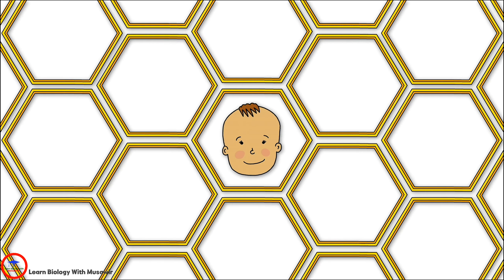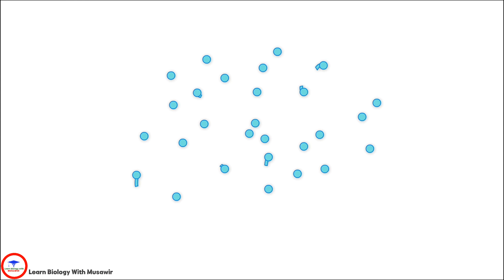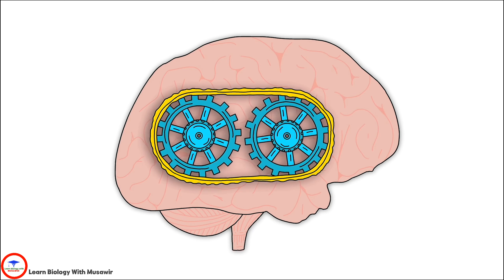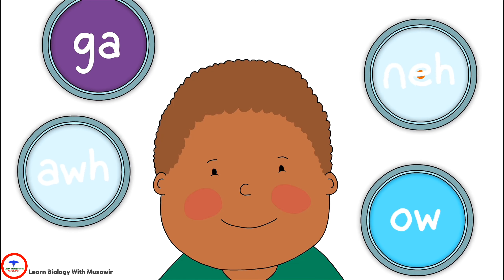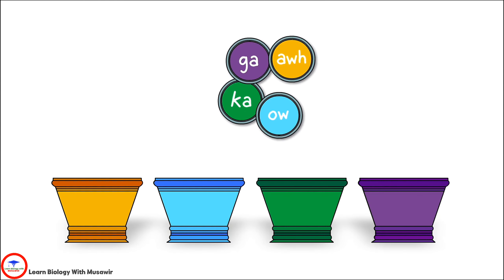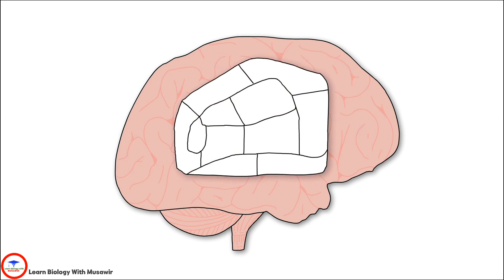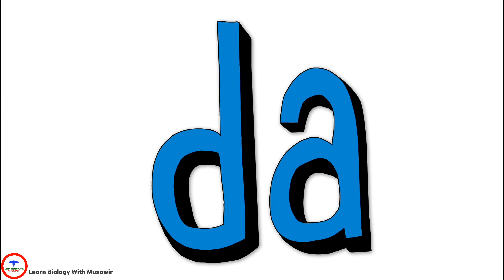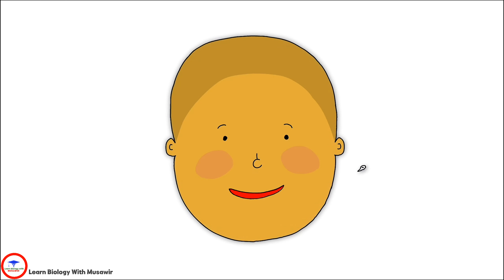Rapid Audiotory Processing Skill (RAP)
Rapid Audiotory Processing.
The ability to process two or more rapidly presented, successive, auditory stimuli is believed to underlie successful language acquisition.

Auditory processing is how the brain identifies and understands sound information. For there to be successful auditory processing children require certain skills. Skills such as the ability to detect a sound or to differentiate between sounds, and to tune into one particular sound or noise.